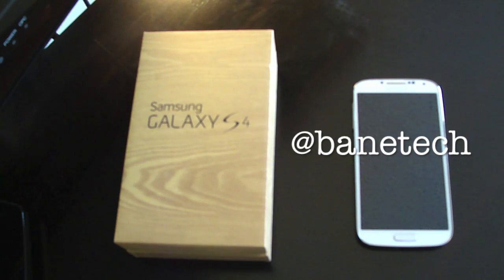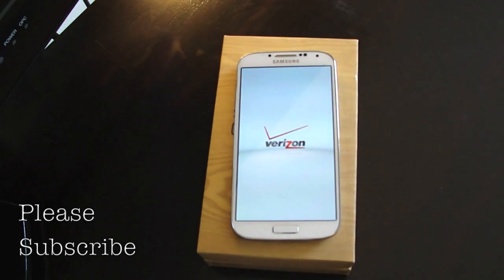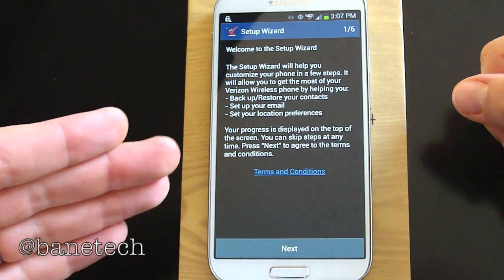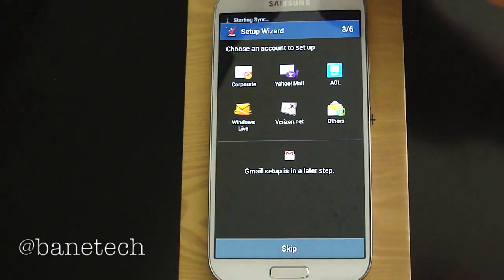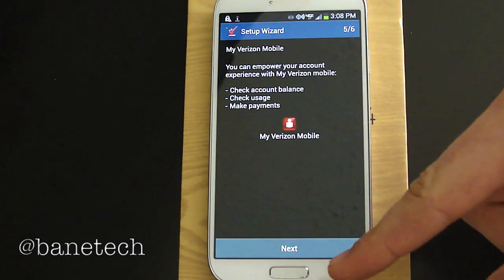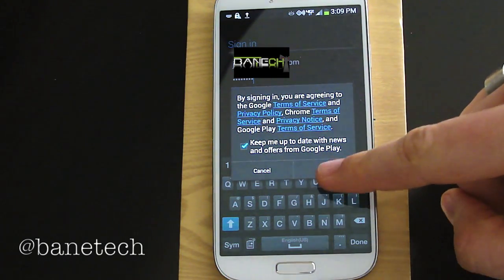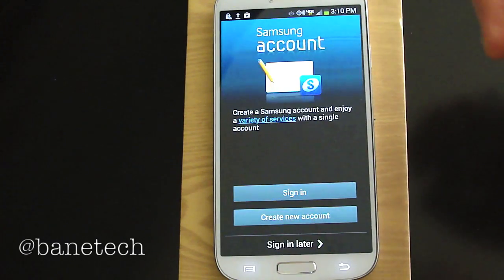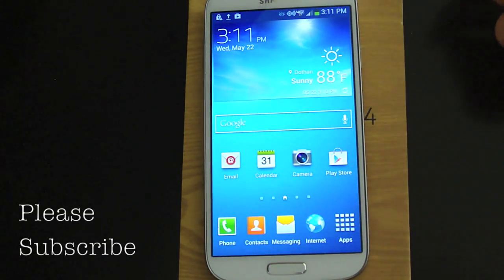Samsung Galaxy S4 Setup Wizard - Verizon Model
This is a video guide and walkthough of the Samsung Galaxy S4 Setup Wizard - Verizon Model.